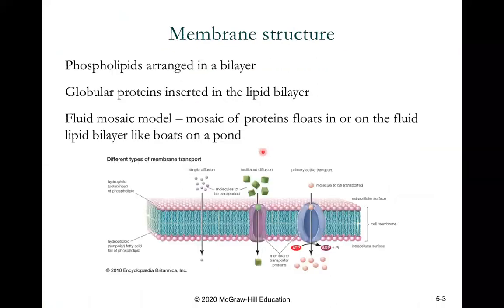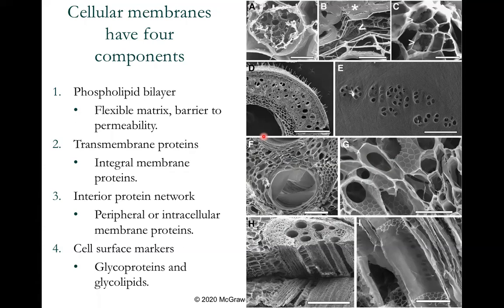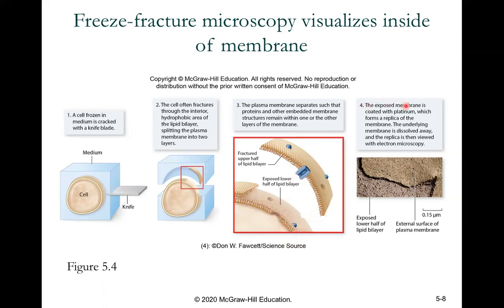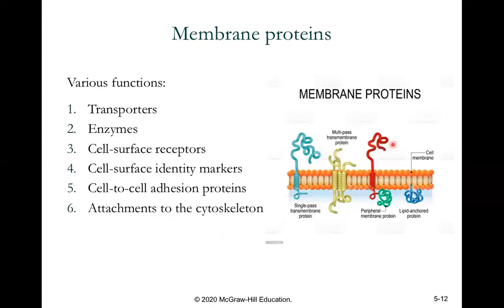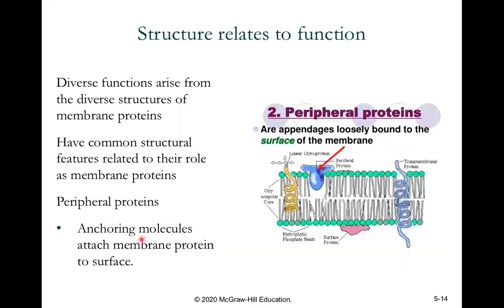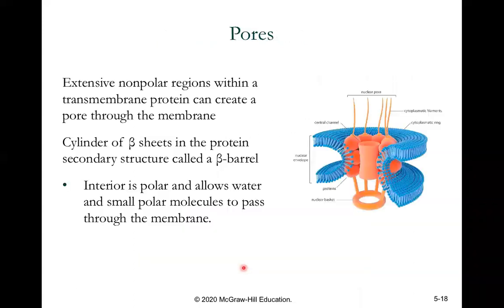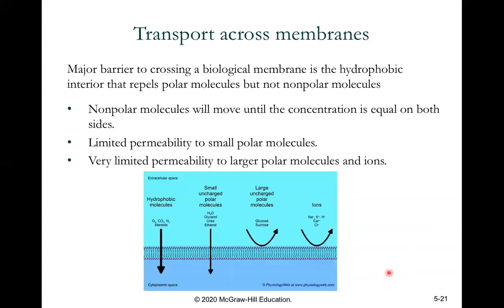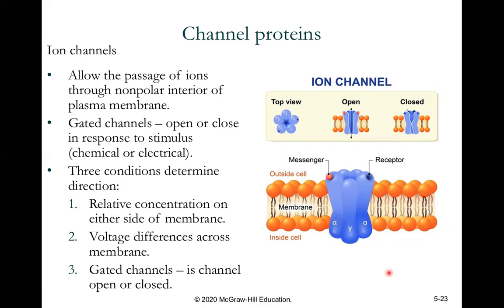BIOL 1306 Ch 5 Lecture Pt 1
Cell Membrane Lecture